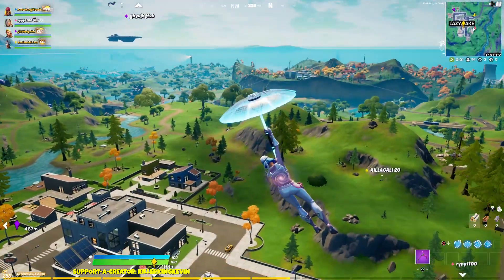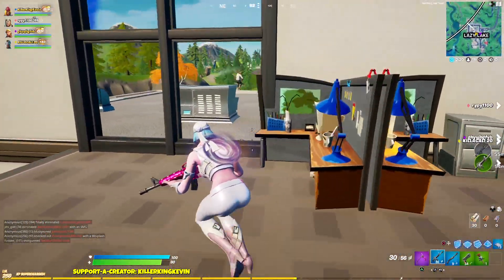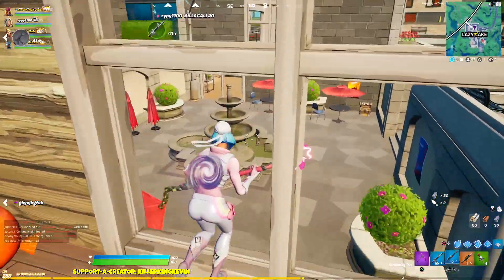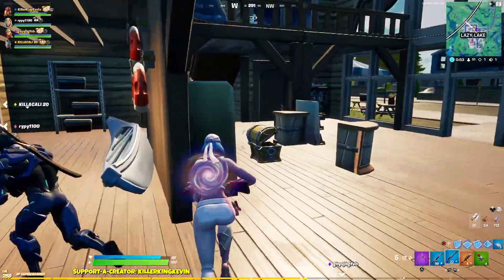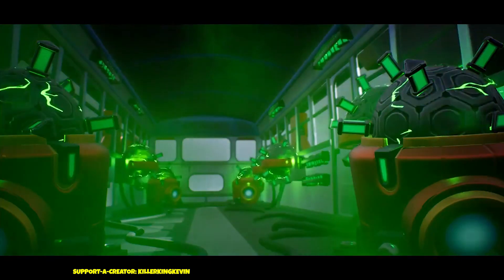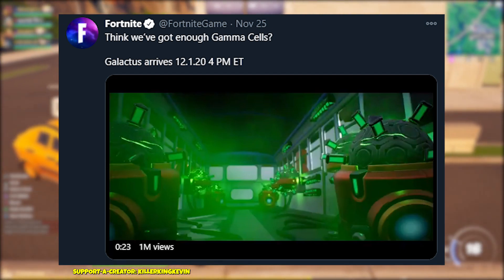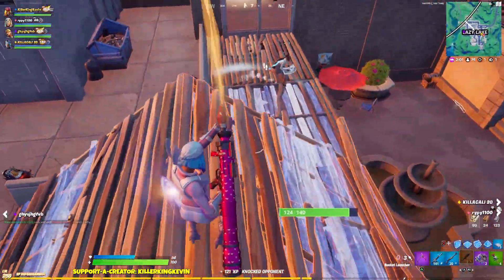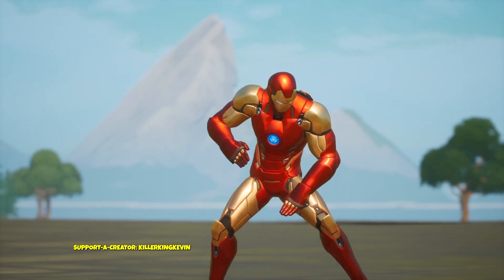NEW GALACTUS EVENT TEASER - Zero Point & Fortnite Map DESTROYED?